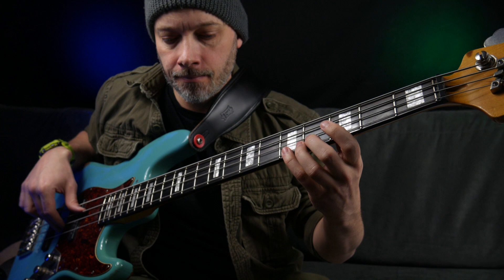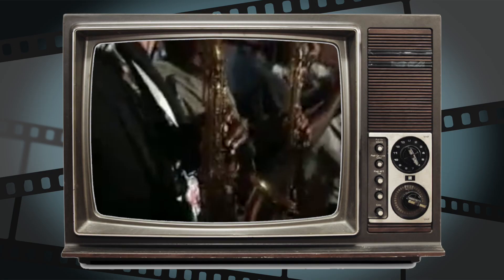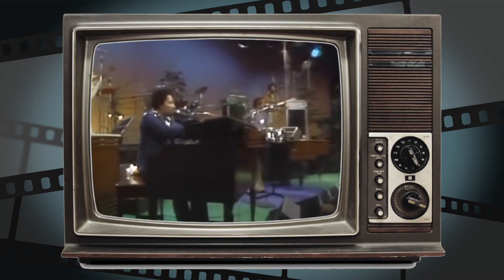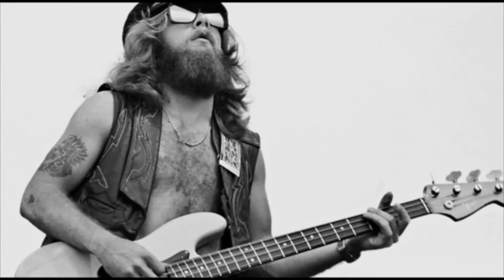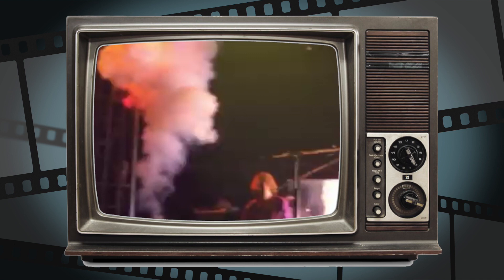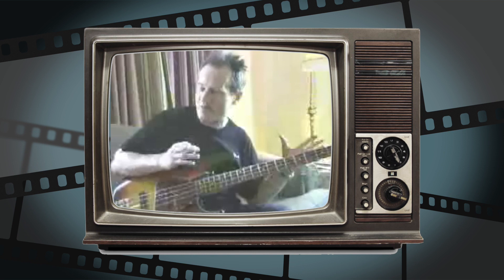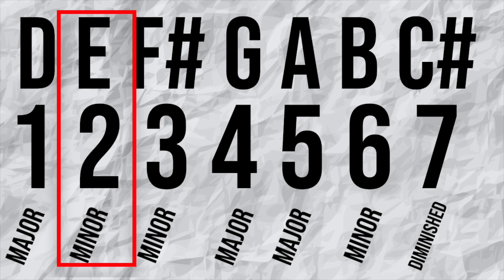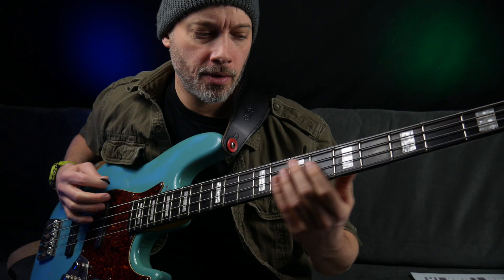6 Bass Lines You Might Be Playing Wrong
In this video, we're going to look at 6 bass lines that people often get wrong and show you how to play them correctly.

I will break down each bass line and demonstrate the correct way to play. You'll learn the subtle nuances of each bass line and how to bring out the groove and feel that makes each one so unique.

From classic rock to funk and soul and metal, these bass lines are iconic and have stood the test of time. But, they can also be tricky to master, and many bass players often get them wrong. We're going to help you avoid those mistakes and take your bass playing to the next level.

Whether you're a beginner or an experienced bass player, this video has something for everyone. So, grab your bass and join us as we explore 6 Bass Lines People Get Wrong.